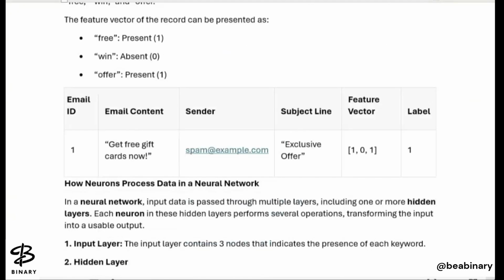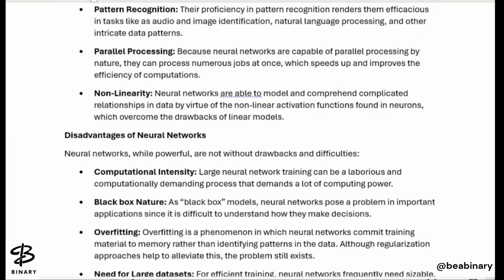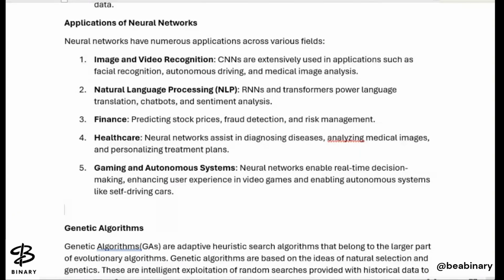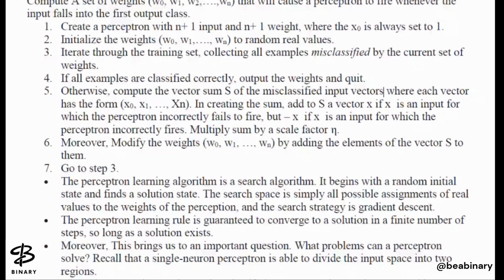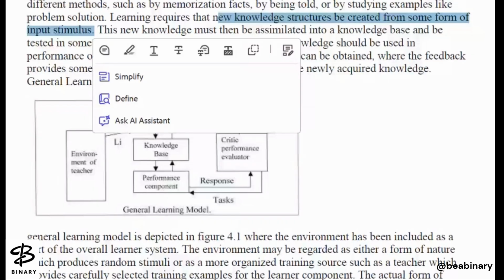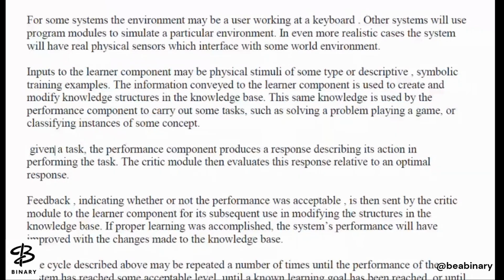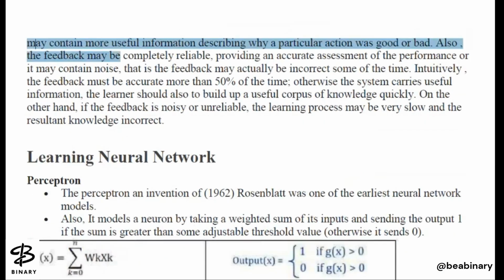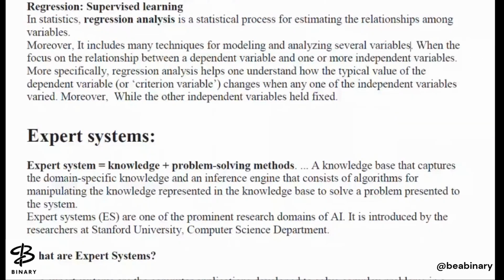49. Part 2 of Neural Network | Artificial Intelligence | CSE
Description
In this video, we continue our discussion on Neural Networks in Artificial Intelligence (Part 2), diving deeper into advanced concepts and practical techniques used in modern deep learning.

Building on the fundamentals, this session covers topics such as loss functions, gradient descent optimization, and different types of neural network architectures. We also explore how hidden layers enable the model to learn complex patterns and improve prediction accuracy.

The video further explains important concepts like overfitting, regularization methods, and techniques to enhance model performance through better training strategies.

With clear explanations and easy-to-follow examples, this video is ideal for B.Tech Computer Science Engineering students who want to strengthen their understanding of neural networks and deep learning.

Neural networks are widely used in applications such as computer vision, speech recognition, natural language processing, and intelligent automation systems.

Watch till the end to gain a deeper understanding of neural networks and boost your AI knowledge.